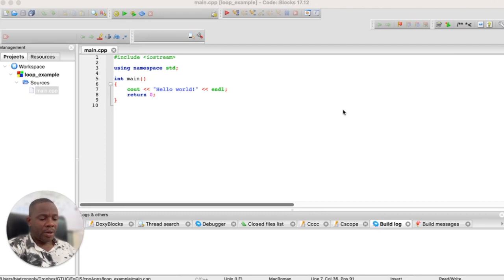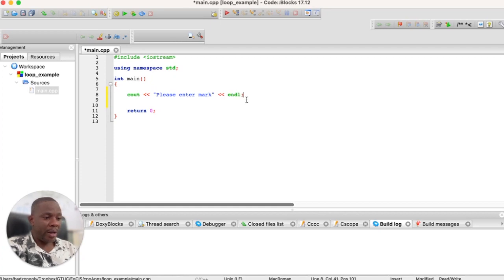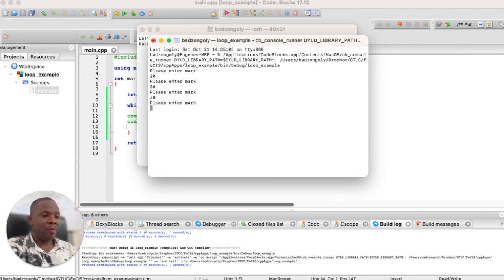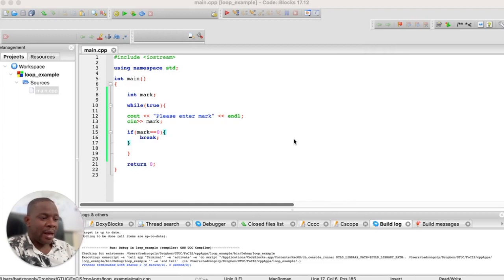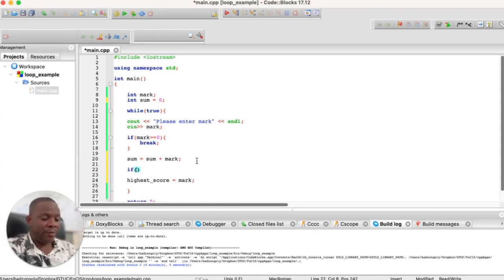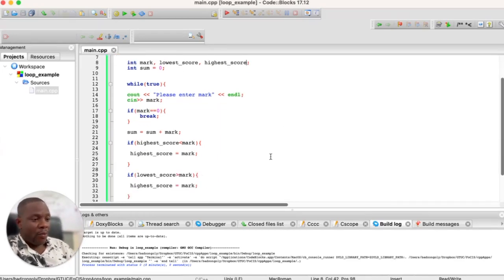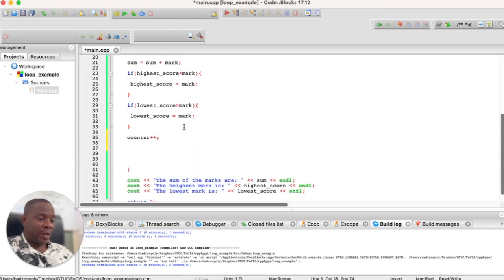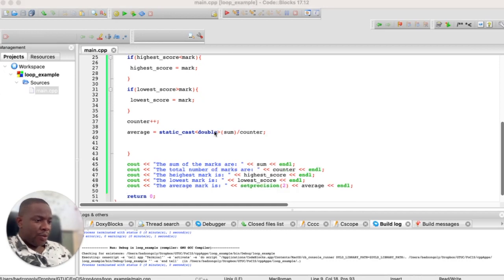C++ Loops in Action: Real-world Examples and Use Cases | Code2Earn Tutorial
🚀 Elevate your C++ programming skills with Code2Earn! In this hands-on tutorial, we unveil real-world applications of loops, empowering novices to harness the full potential of iteration in their code. 💡

👨‍💻 Explore practical scenarios where loops shine, and gain valuable insights into how they can optimize your code. From automating tasks to processing data, we've got you covered. 🖥️

📚 Topics Covered:
- Automating Repetitive Tasks with Loops
- Processing Data Sets Efficiently
- Solving Mathematical Problems
- and more!

🔧 Supercharge your coding prowess and better understand C++ programming with Code2Earn. 🛎️

Leave your questions or feedback in the comments section below. Let's code together! 💻✨